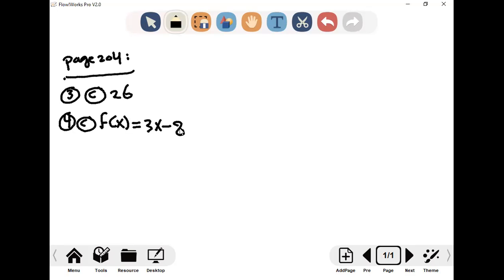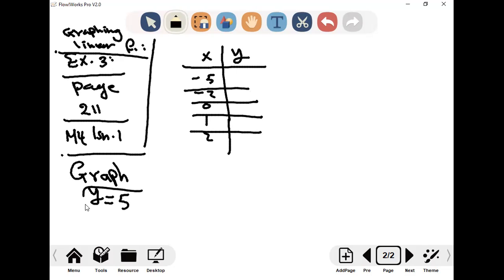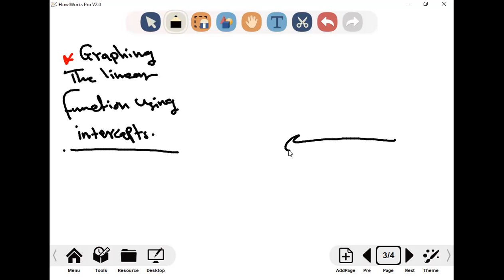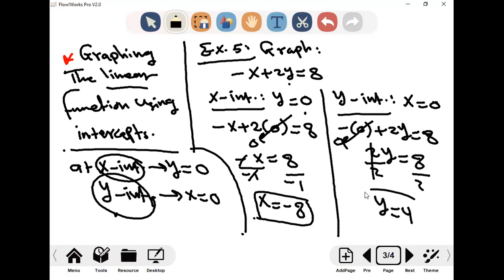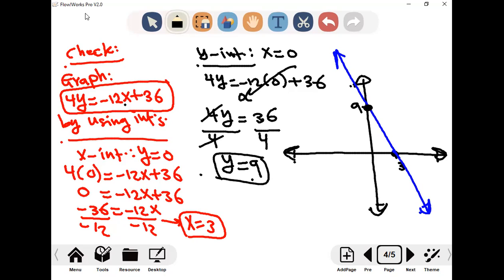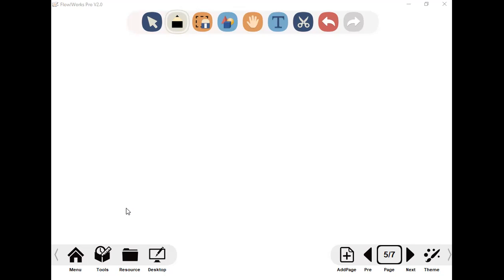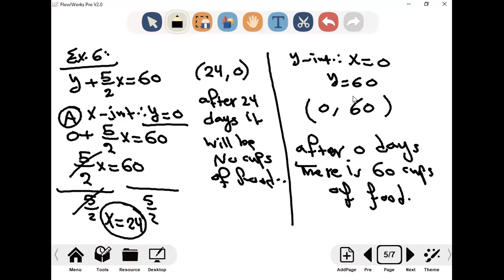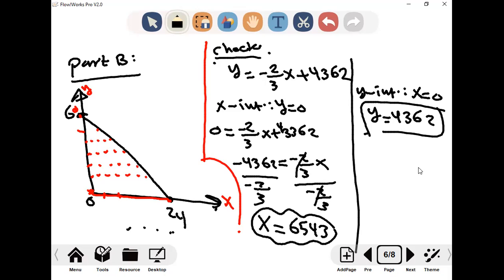graph linear functions using intercepts 8bb